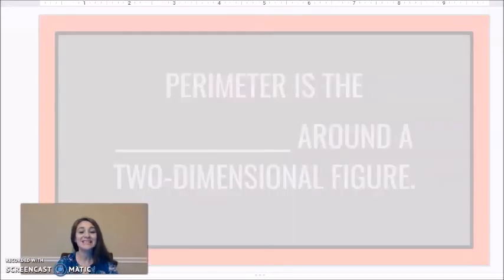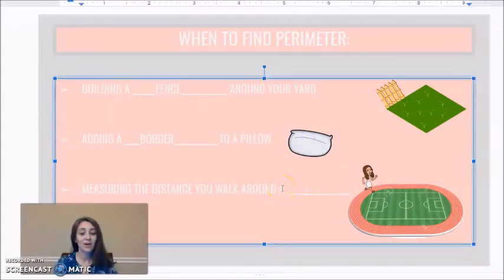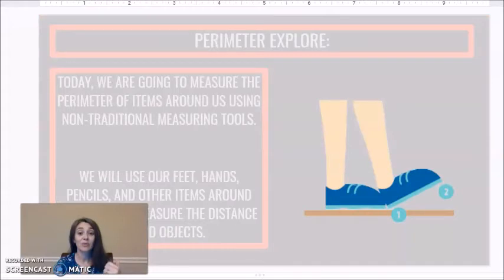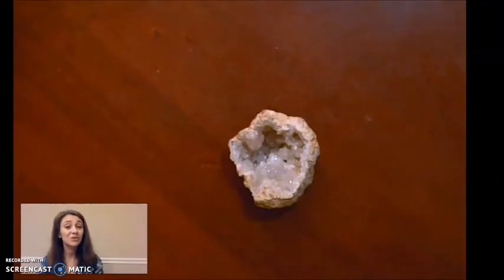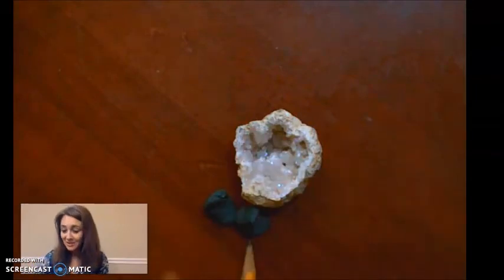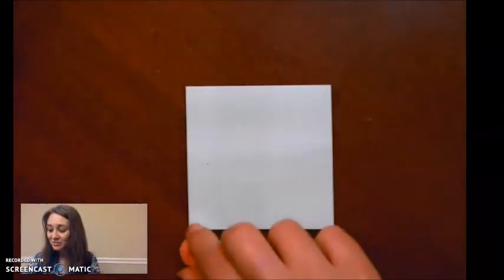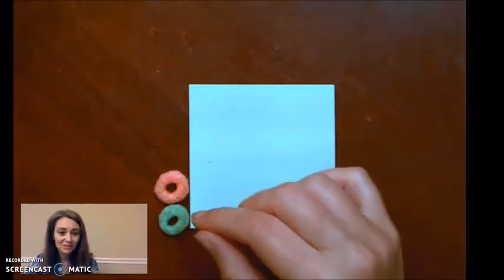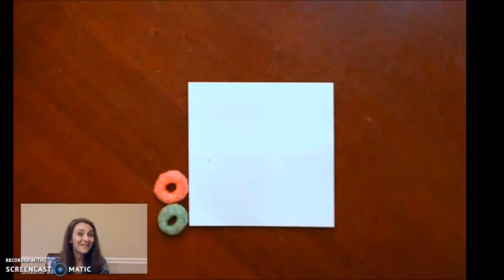What is Perimeter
Today we're talking about peRIMeter. This is a review about what perimeter is and when you would measure to find the perimeter.